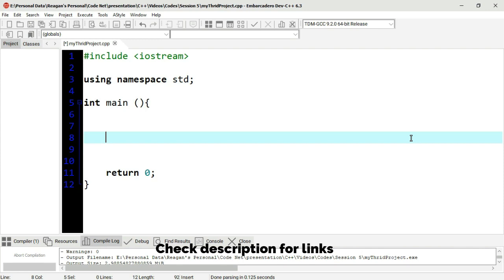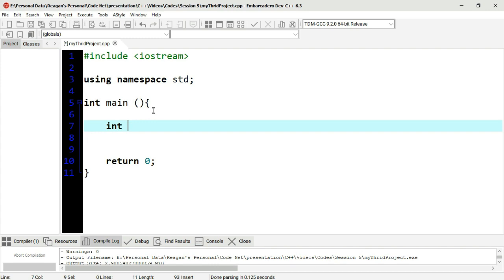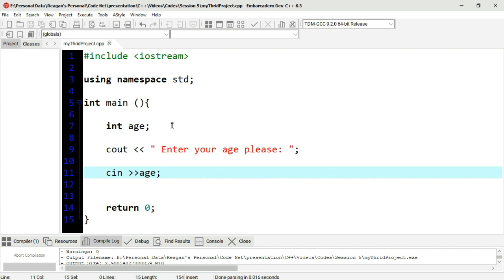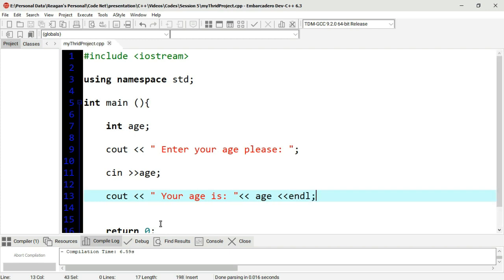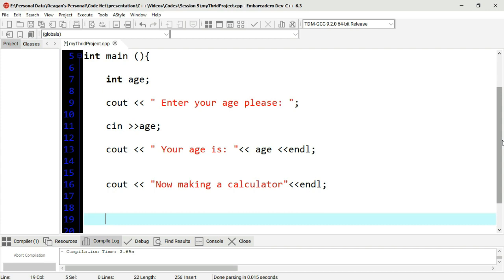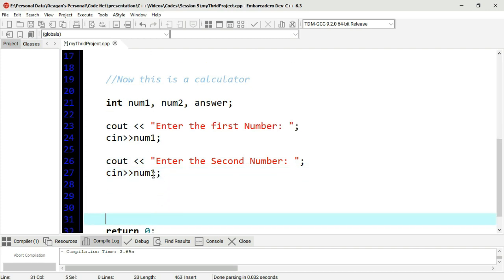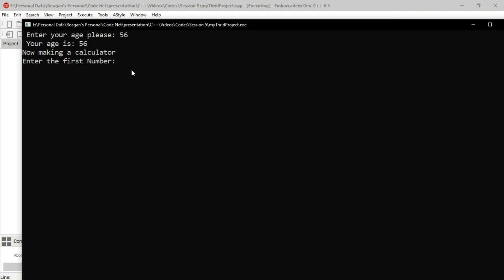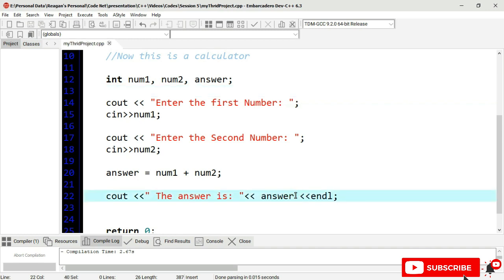C++ input and Calculator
In C++, input refers to the process of getting data from the user or from a file and storing it in a variable for further processing. Here are some common methods for handling input in C++:

cin input: C++ provides the cin object for reading input from the user. Operator is used to extract data from the input stream and store it in a variable. For example, to read an integer from the user, you can use the following code